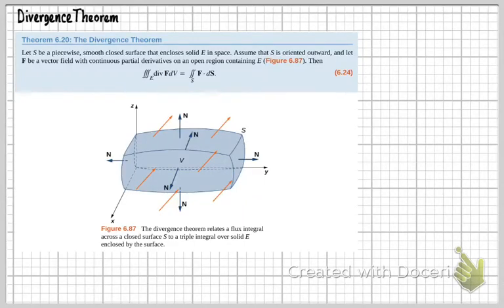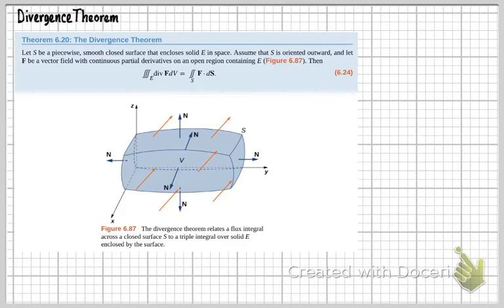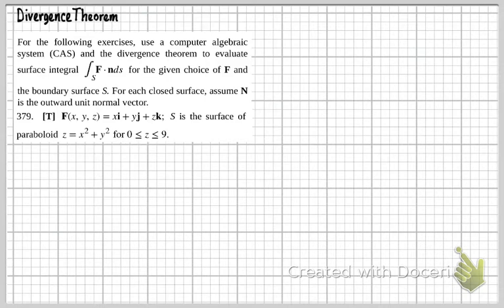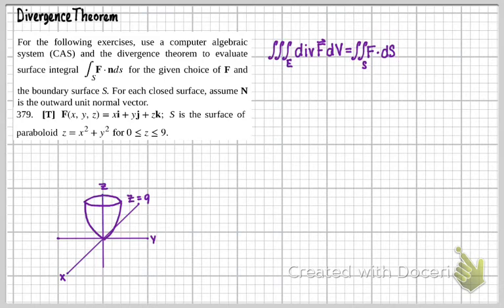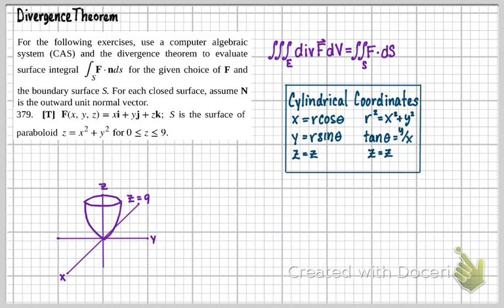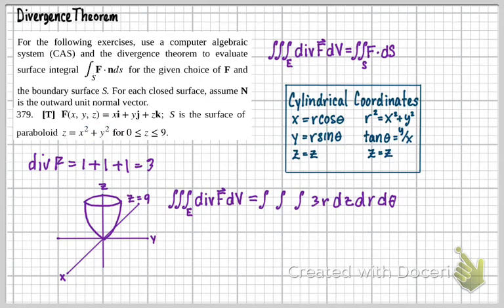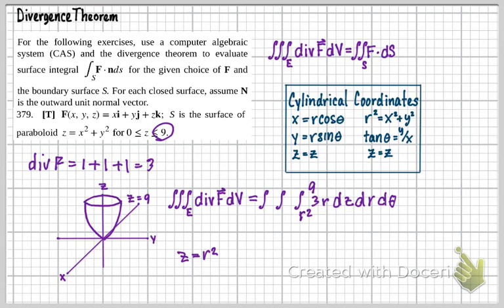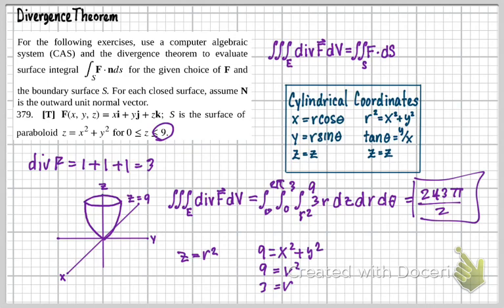MTH261-Sec. 6.8 Divergence Theorem (Part 1)